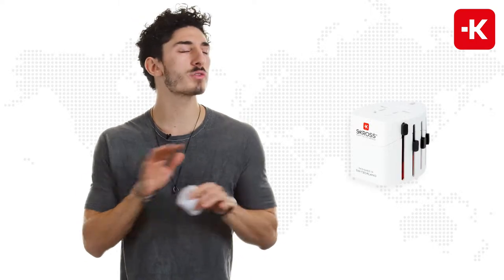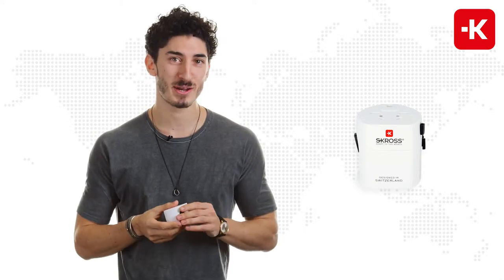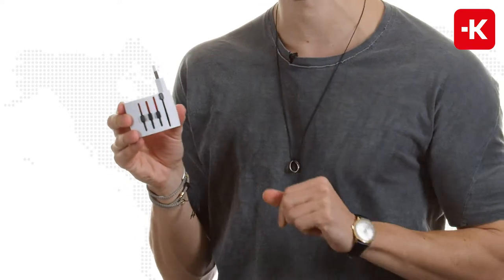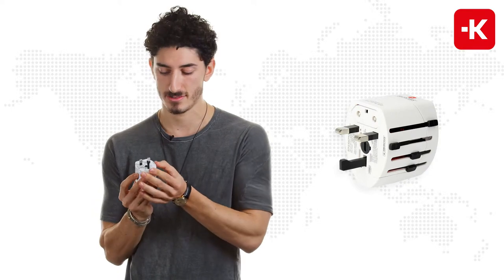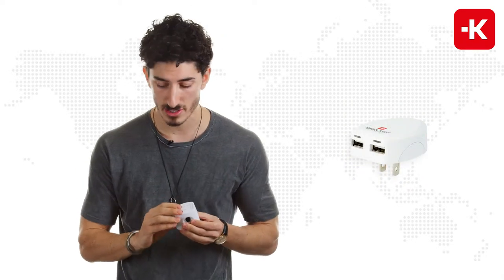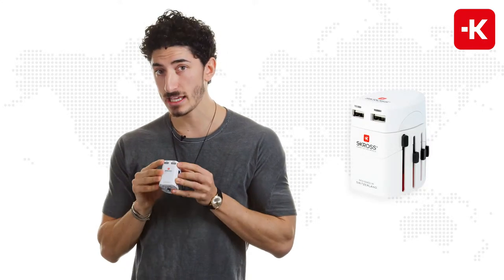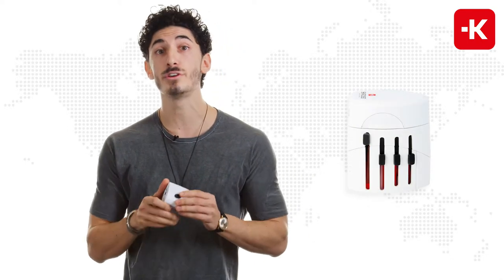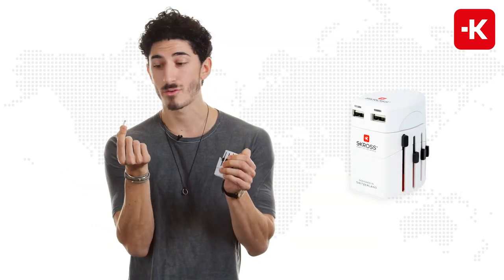SKROSS® EVO USB (2-pole, world travel adapter)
Boundless independence for 2-pole and USB devices on all continents: The compact world travel adapter provides a safe connection for unearthed devices from and in more than 220 countries and also keeps USB devices fully charged anywhere in the world.

Visit Europe, America, Asia or Australia and travel without a care – the World Adapter EVO provides an easy connection for all 2-pole devices wherever you are in the world.

The spare fuses stored inside the adapter ensure that you are always ready for action.

Instantly transforms into a USB charger: This versatile travel adapter transforms into an efficient charging station for your USB devices in an instant. Of course, this can also be used in more than 220 countries around the world.